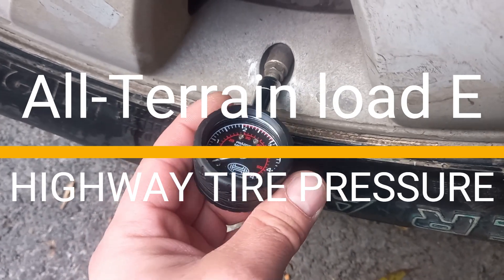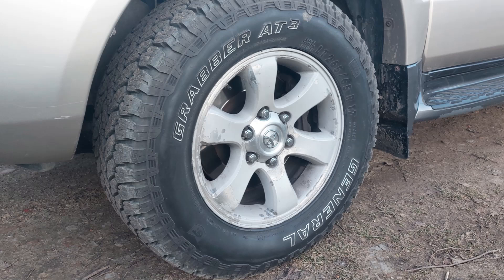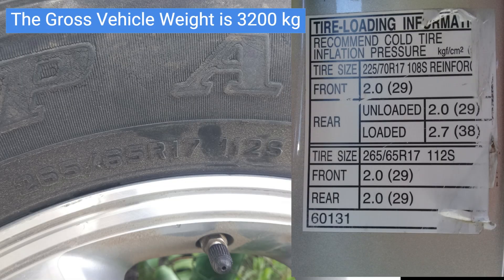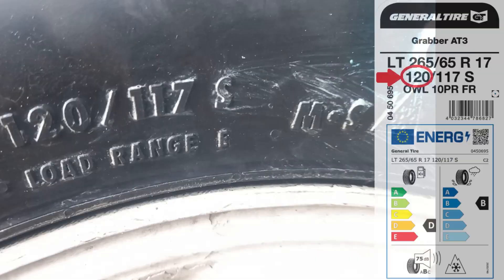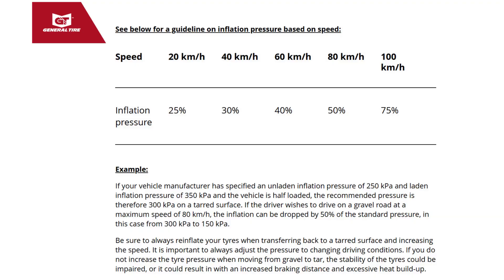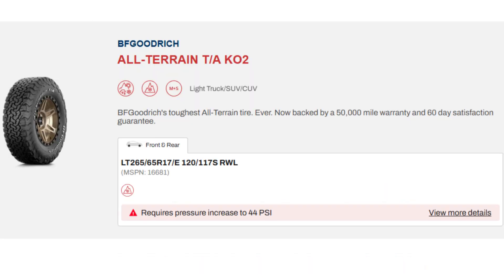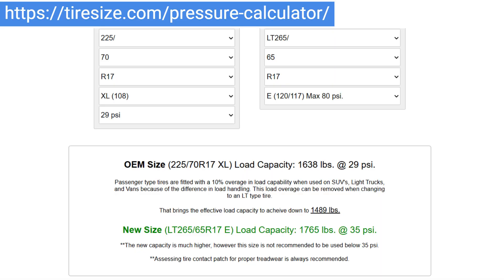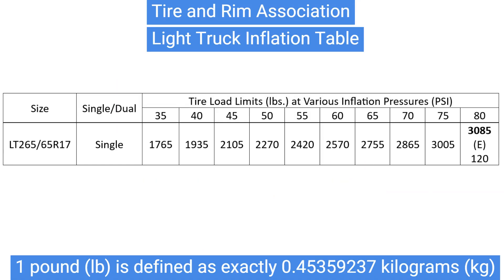Highway tire pressure. High speed driving All-terrain tire load E index 120 Grabber AT3 LT265/65R17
Hi guys! This is the Princess Prado Channel!
When I switched from road tires to General Grabber light truck all-terrain tires on my Prado 120, I needed to find the correct pressure for Highway Speed Driving for the new tires.
Please note that I have a stock vehicle.
The Prado 120 can be equipped with two different types of wheels and tires. Tire inflation pressure requirements may vary slightly from one region to another.
However, the tire pressure for load range E tire, equivalent to a load index of 120, is not indicated on the vehicle's B-pillar or in the owner's manual.
The official BF Goodrich website states that the required pressure for LT265/65R17, load rating 120/117, speed rating S = 180 km/h, for Lexus GX470 (Prado 120) is 44 PSI.
On the General Tire webpage, there is a speed-based inflation pressure guide:
20 km/h - 25% of inflation pressure
40 km/h - 30%
60 km/h - 40%
80 km/h - 50%
100 km/h - 75%
The minimum pressure mentioned on the Tire and Rim Association's light truck Inflation Table for LT tires is 35 psi.
Using the tiresize.com online pressure calculator, the recommended pressure is 39 psi.
However, if the 225/70R17 tire is used as a reference, the recommended pressure is 35 psi.
There is also the “Chalk” method, a no-tech life hack that is commonly used for off-road tires to determine PSI for Highway Speed Driving.